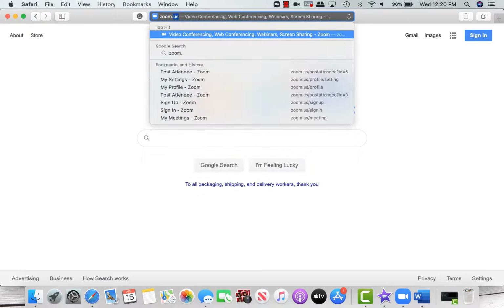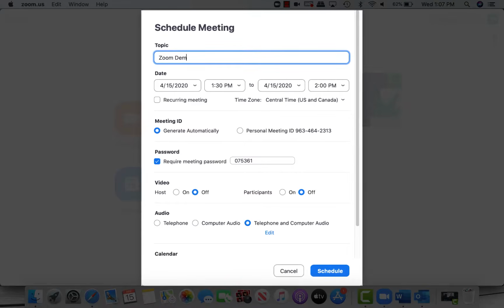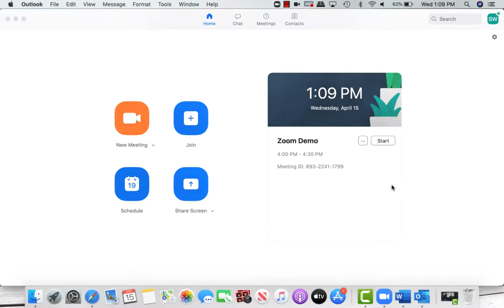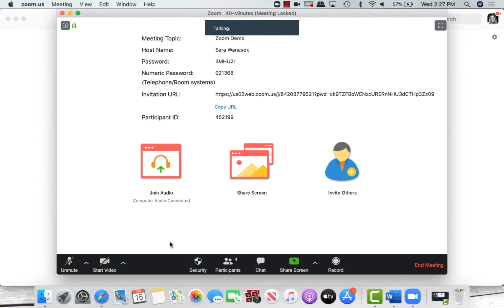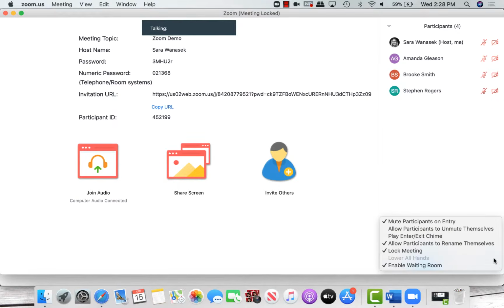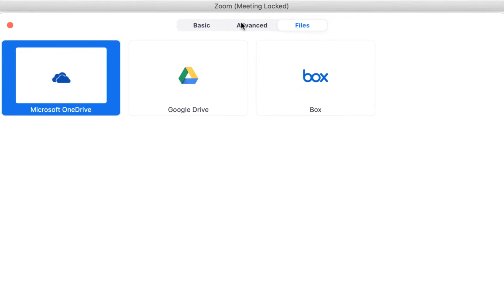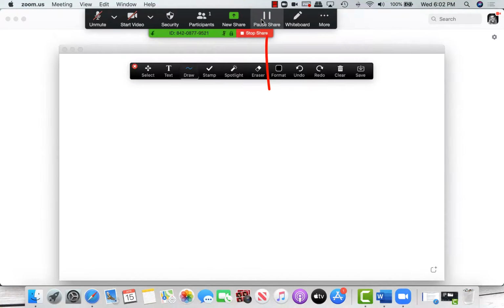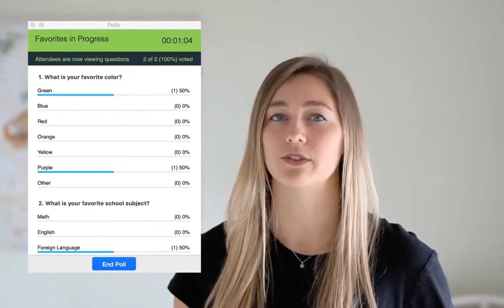How to Teach Online with Zoom - A Guide for Teachers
Teaching online? This step-by-step tutorial shows you how to teach online with Zoom. A guide made for teachers.

How to use Zoom | A short tutorial for teachers to begin using Zoom for online teaching/training.

Outline:

0:00 - ✅ Introduction

0:15 - ✅ Register and Download
To begin using Zoom, head over to zoom.us to sign up for an account.

1:04 - ✅ Schedule a Meeting
On Zoom's homepage, click on the Schedule button to set up your meeting ahead of time. You can customize your meeting with plenty of options here.

2:50 - ✅ Invite Students
You can copy the Invitation Link, Meeting ID, and Password and paste this information into an email, a learning management system, or any other application that you use to communicate with your students.

3:33 - ✅ Start the Call
When you begin your call, there is a toolbar at the bottom of the screen with many different buttons for you to customize your call even further.

5:58 - ✅ Screen Sharing
Zoom allows you to share your screen with your students and even have your students share with you too. You are able to share any window that you have open on your desktop and also some others as well, like a Whiteboard page or a second camera.

7:55 - ✅ Student Engagement
To help with engaging your students,  Zoom has some good built-in features so that you can receive feedback and communicate with your students. Chatting, Breakout Rooms, Reactions, and Polling are all ways you can receive feedback from your students during class.

🌐 Visit us to learn more about ClassPoint - An interactive teaching tool designed for PowerPoint